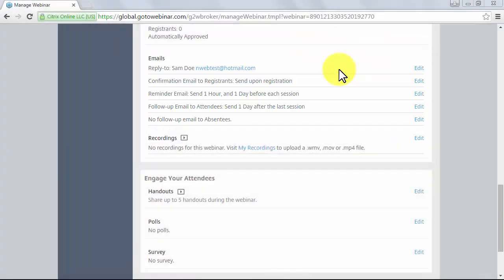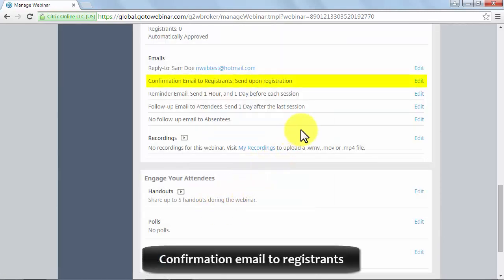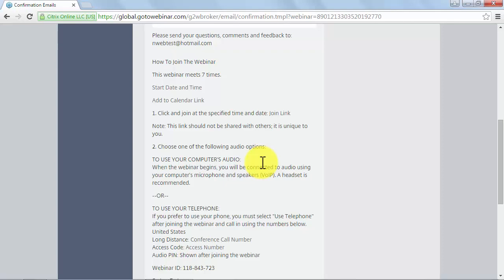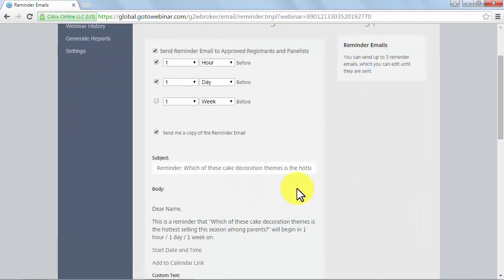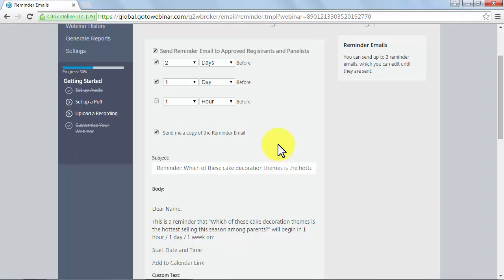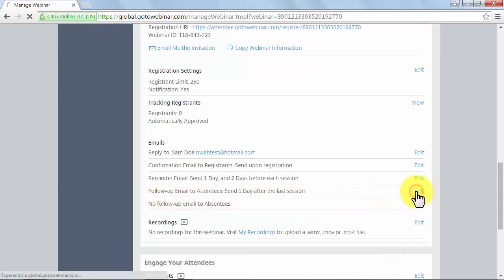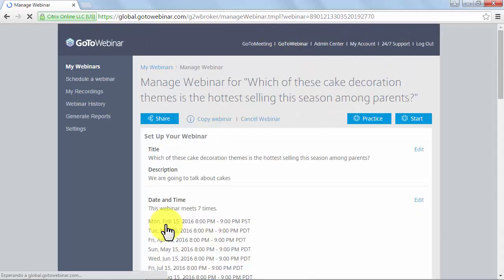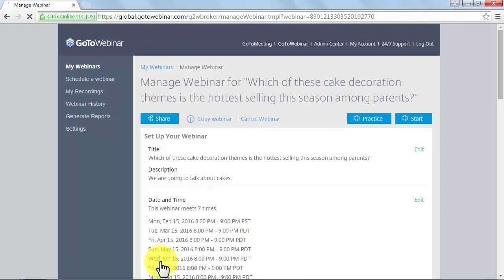Video 10 Reminders And Follow Ups